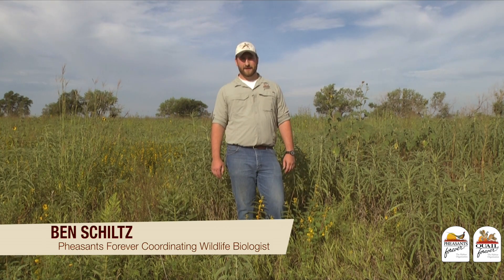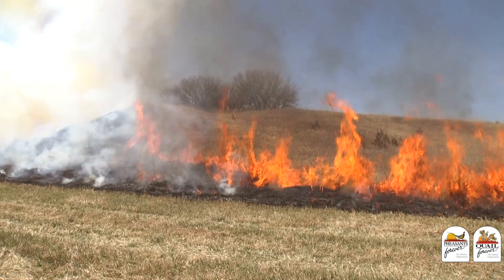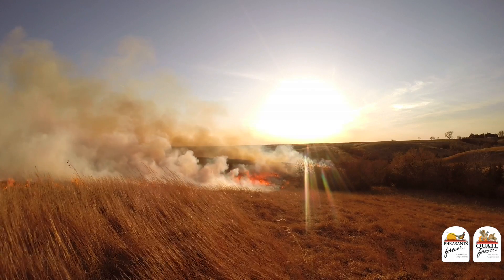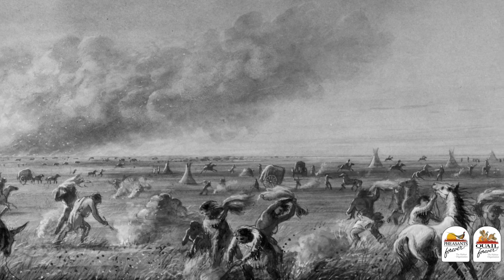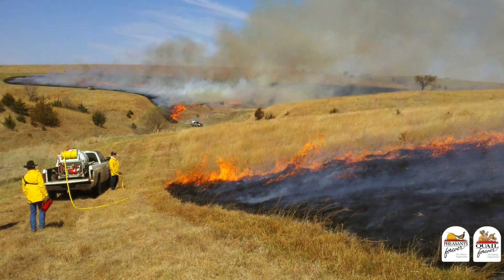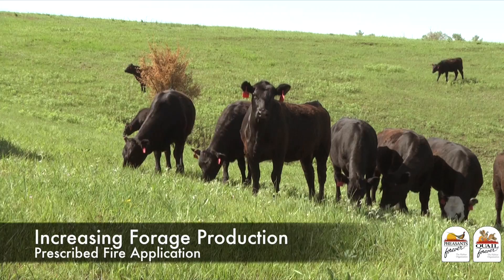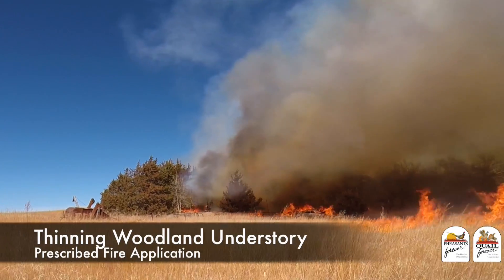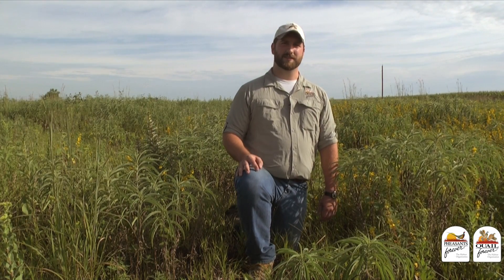History and Applications of Prescribed Fire Habitat Tip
This Habitat Tip gives a brief overview of the history of prescribed fire and its applications for management.